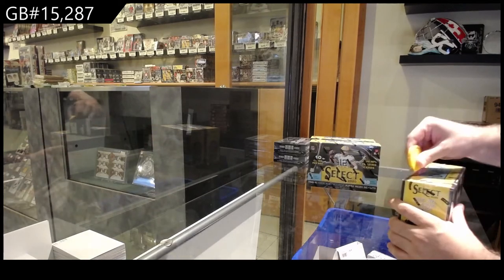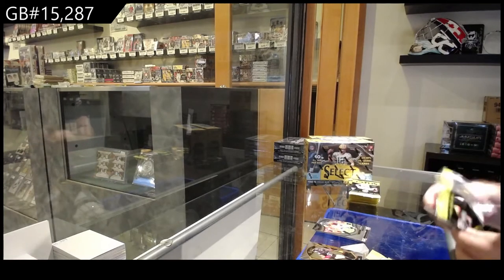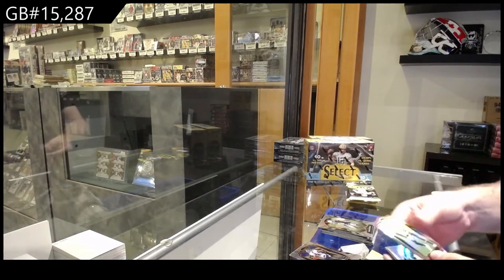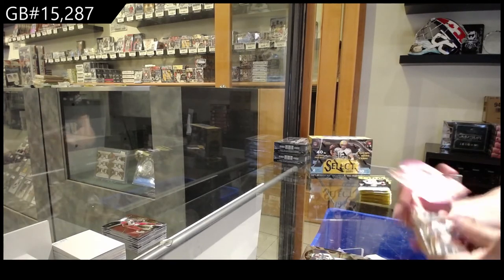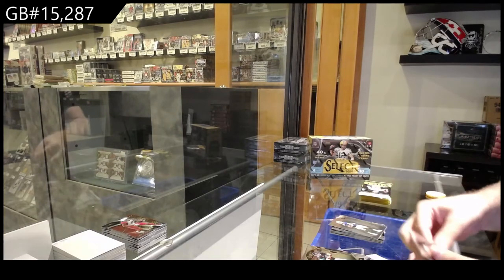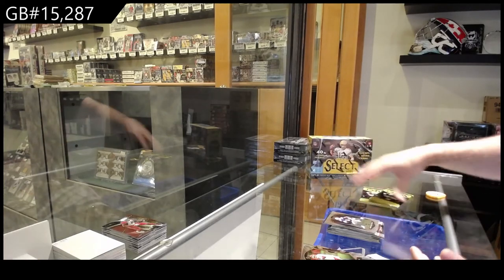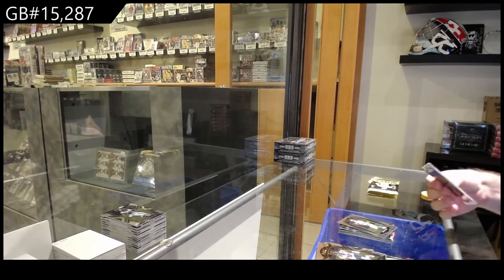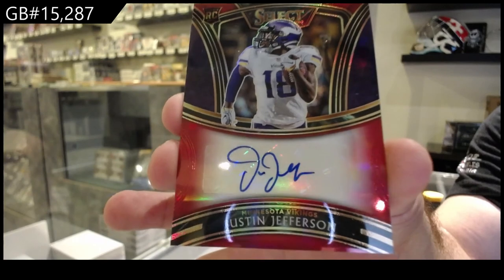2020 Panini Select Mega Football 3 Box Break - C&C GB #15,287